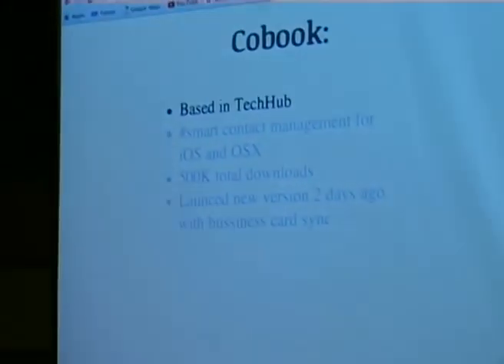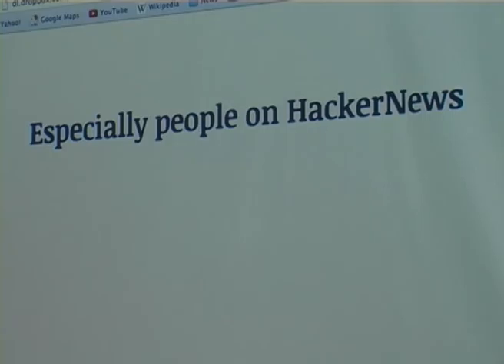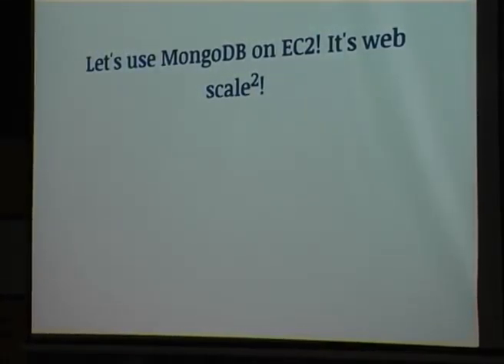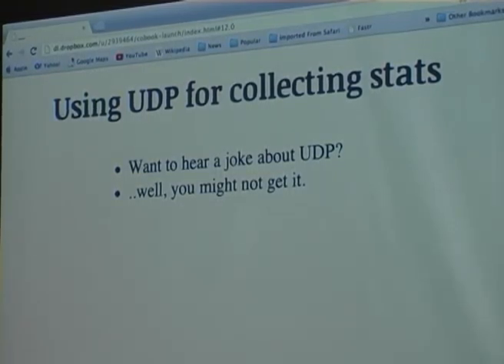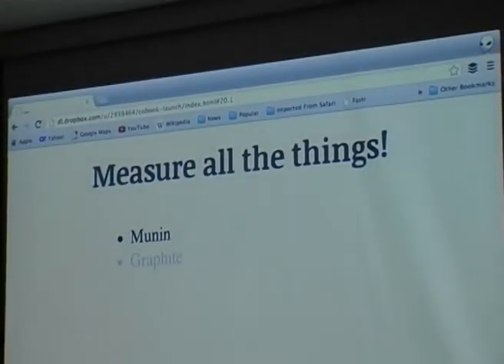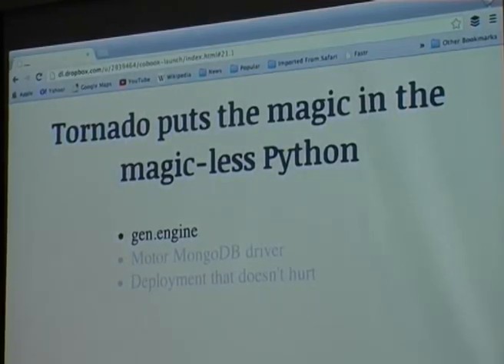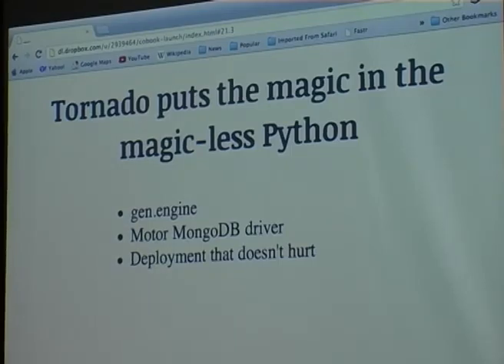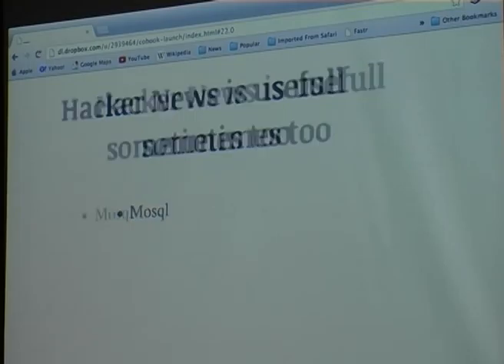Cobook by Kārlis Lauva at TechHub Riga meetup on March 14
Cobook is known for its super simple way to keep your iPhone address book complete and up-to-date, and making it easy to share existing contacts.